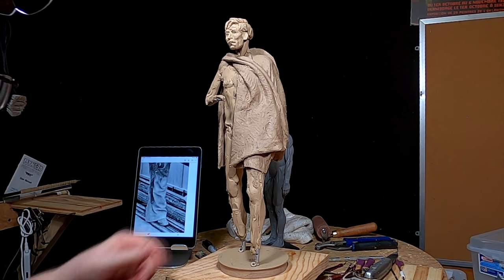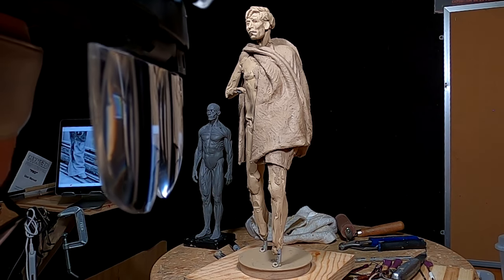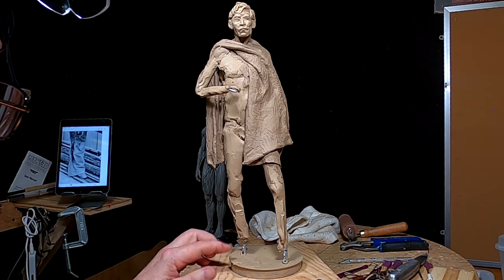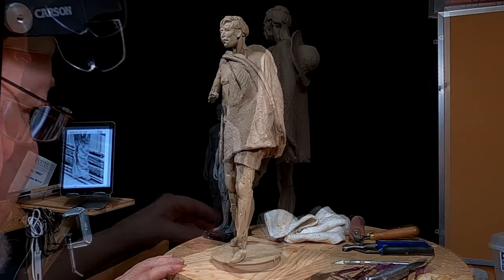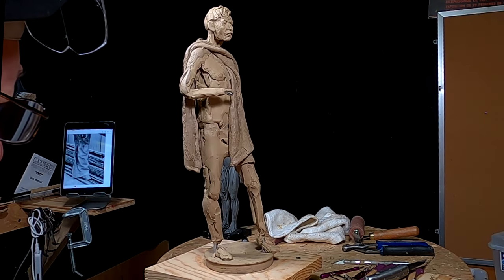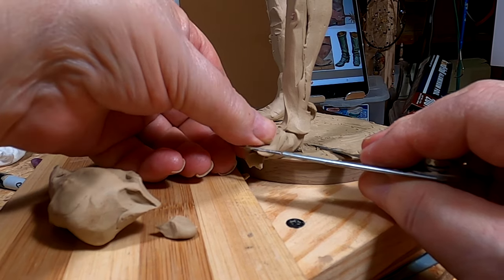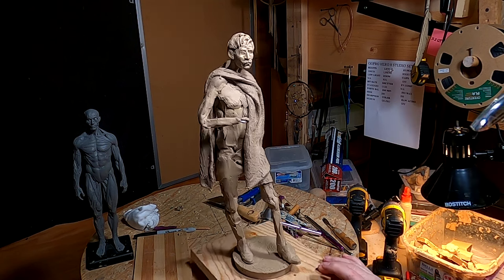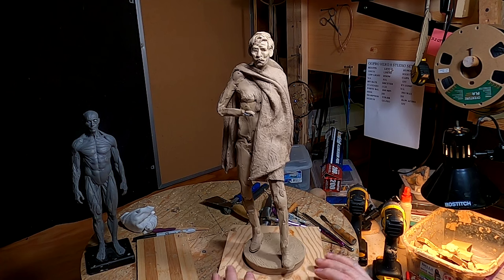A CUP OF JOE BEFORE NIGHT HAWKING Creating his Cowboy Boots